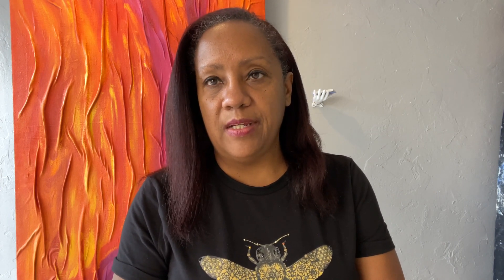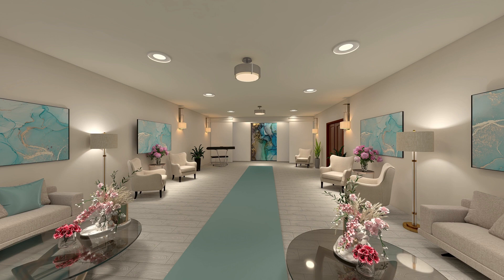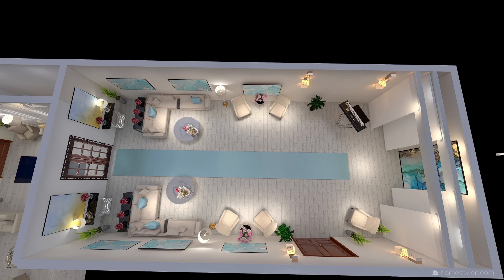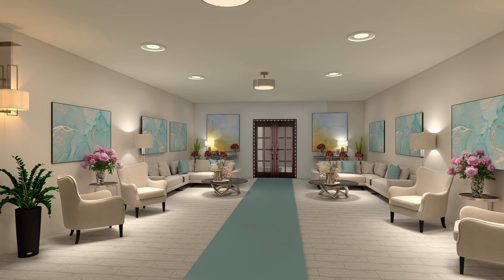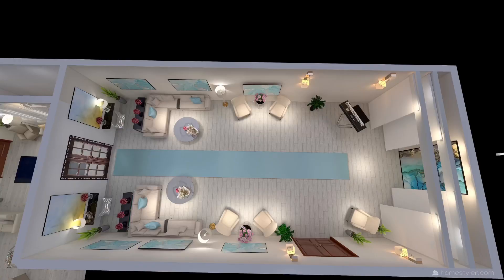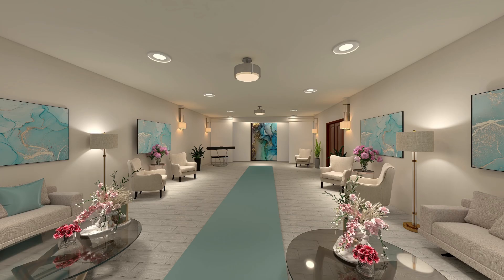Designing with art - commercial hospitality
This week on the Commission, We are now in the planning phase of a large commercial space where hospitality is key. In this video you will see:1. How I review a space that needs a lot of art.2. What tools I use to ensure that the fit is proper before the art is fabricated.3. How the art is aligned with the furniture.
4. The key is lighting and what I am looking for to create the right atmosphere.

Sharing a few light weight renderings in this video to give you an idea of the scope of the project. I can share the finals once the project is complete.

If you have a space that needs a lot of art and need assistance. Feel free to DM or give me a call to get started.